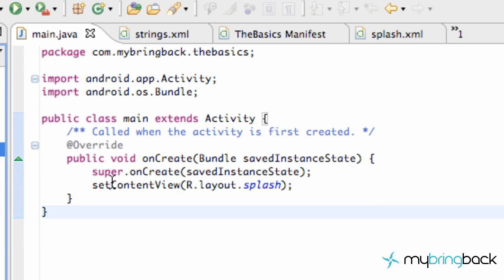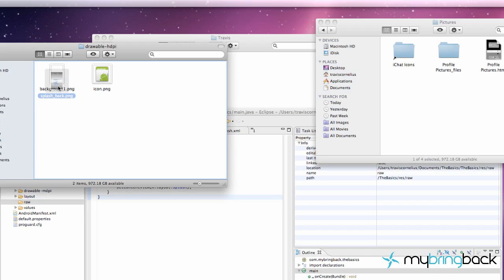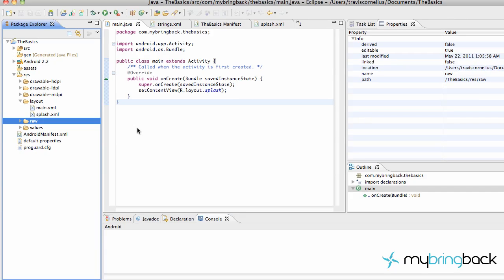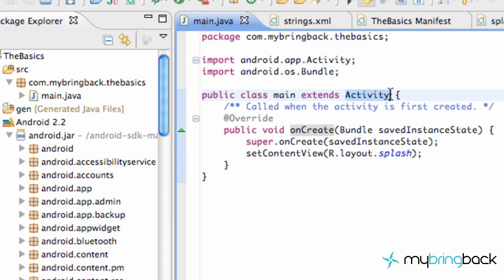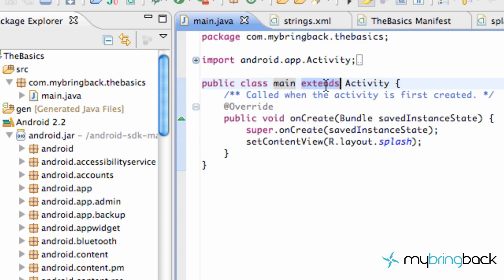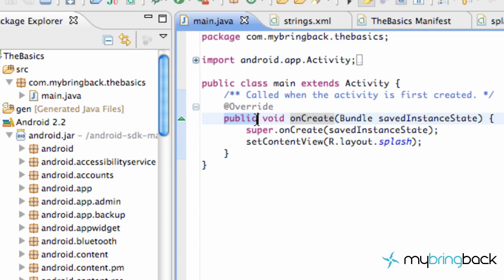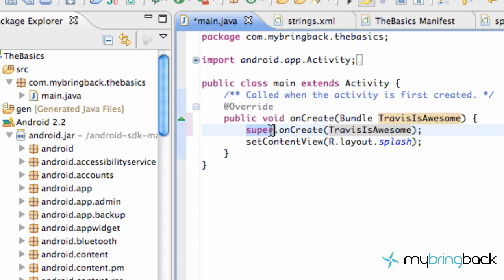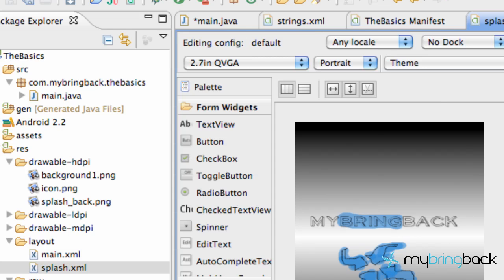Learn Android Tutorial 1.6- Introduction to Java & Raw folder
I listed what we will be going over in this lesson below, if you know java you may want to just setup the stuff listed below.  Because after we set those items up, I will just be quickly going over some java code, and briefly describing what it means.   If you are a beginner, you will most likely be confused by the end of this lesson, but I promise you will understand after watching the next few lessons, so, please don't be discouraged if you don't completely understand everything mentioned in this tutorial.  Just know that it is hard to describe everything in depth within 10 minutes.  Thanks again for watching

Name                    Range
long                  -9,223,372,036,854,775,808 to 9,223,372,036,854,775,807
int                   --2,147,483,648 to 2,147,483,647
short                  -- 32,768 to 32,767

First

In this lesson you will:
-add to the splash.xml layout
-add another picture to the drawable folder that will be our splash screen.
-add the resource folder "raw" and add a audio clip to it. (.mp3)
-create a new activity/ new Java class called myMenu
-get a very brief understanding of the Java
-Be introduced to creating variables